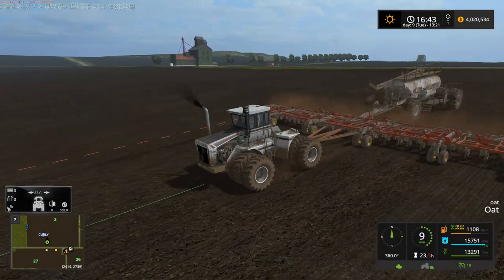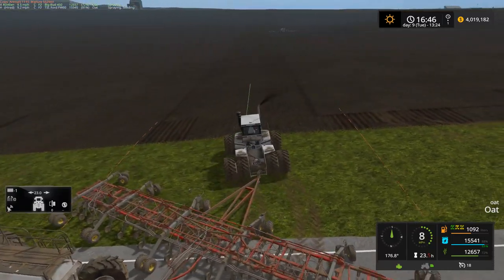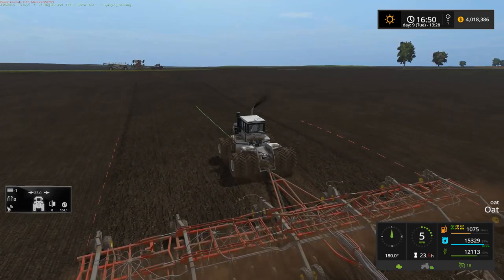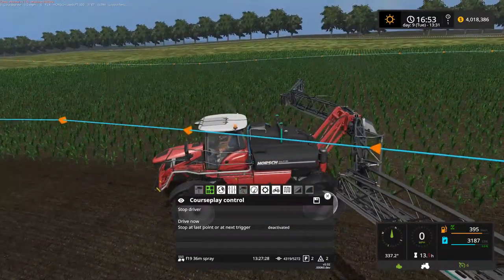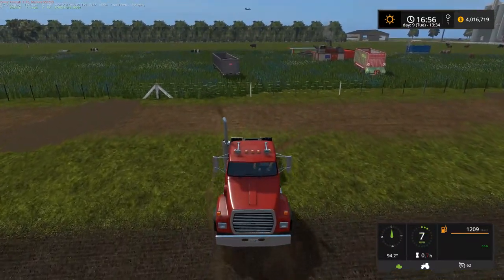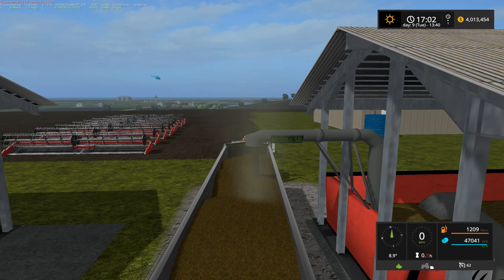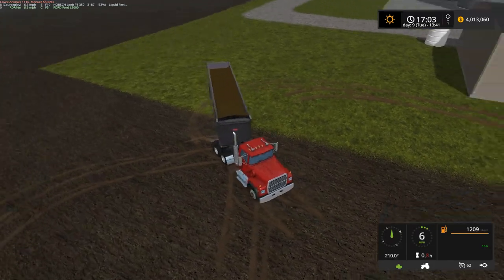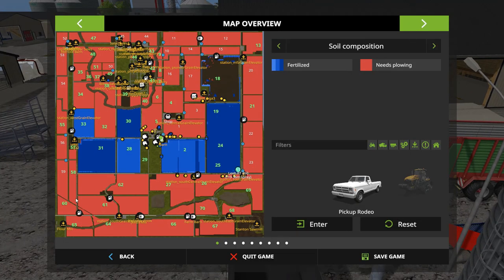Farming Simulator 17 River Basin E53 - Finished Planting and Feeding Cows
Welcome to Farming Simulator 17 on the Missouri Mississippi Ohip River Basin

The map is a the horseshoe of the river. It is like the river basin in your area. It has river bottoms and rolling hills in map like you would see in your home place. The extra crops are sorghum, Sudan grass, cotton, rice, corn2, sugarcane, oats, peanut, and tobacco. They are 2 bga’s. A number of new places. I don’t want to spell it for you, but I think you will enjoy the map.

If you would like to join us on the multiplayer servers, please join us on TeamSpeak.  All information for mods and the servers can be found once you join teamspeak.  The Farming Simulator servers can be found under International, just search for RDAllen.
TeamSpeak Server Address: rdallen.verygames.net; Password: "rdallen"  Alternatively IP address for the TeamSpeak server:  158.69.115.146:50167